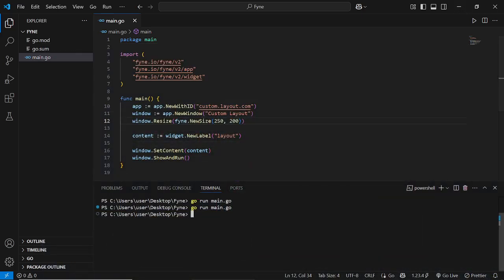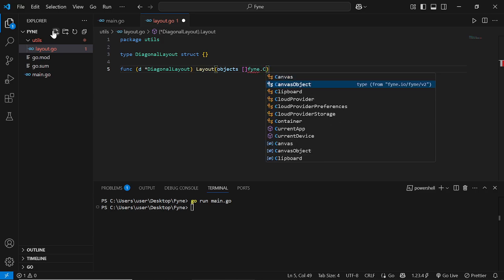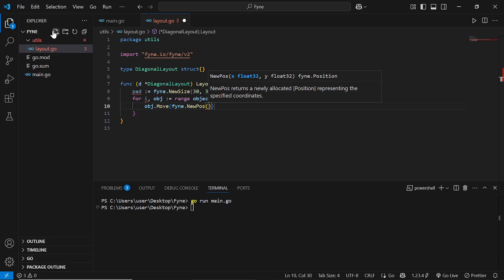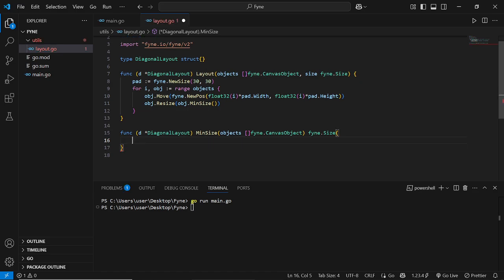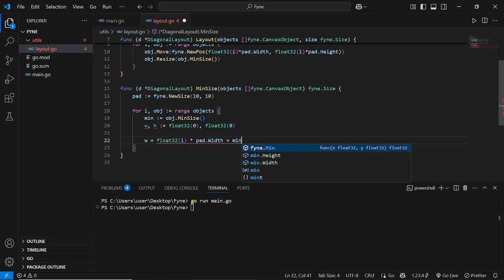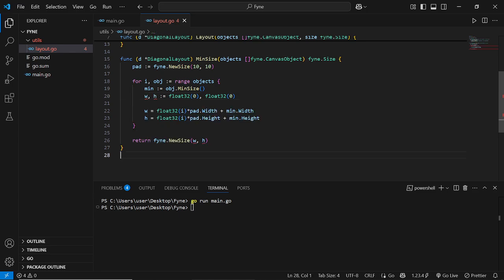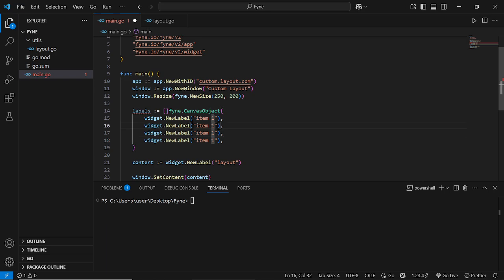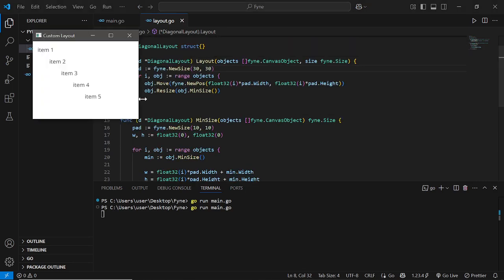15.0 Creating Custom Layouts in Go Fyne Build a Diagonal Layout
🎨 Creating Custom Layouts in Go Fyne | Build a Diagonal Layout

In this tutorial, we explore one of Go Fyne's more advanced features: custom layouts! You’ll learn how to break free from standard layouts and create your own, including a fun example: a Diagonal Layout, where widgets are placed from top left to bottom right.

📐 What You’ll Learn:
✅ How Fyne's layout system works
✅ Implementing your own `fyne Layout`
✅ Positioning and sizing widgets manually
✅ Building a reusable DiagonalLayout for unique UI designs

💡 Why Create Custom Layouts?
Custom layouts give you full control over widget positioning—perfect for creating unique interfaces that stand out!

📢 Enjoying the Fyne series?